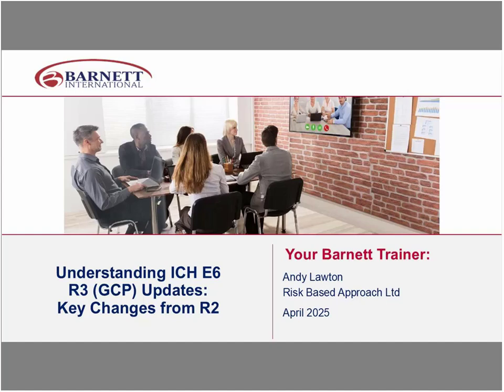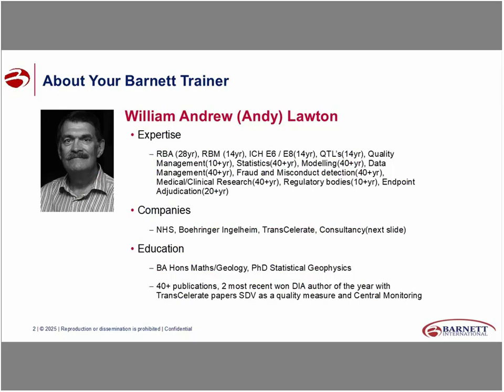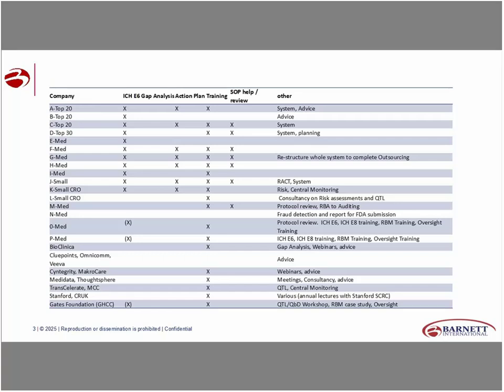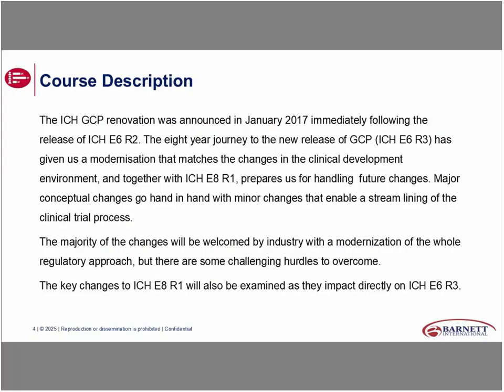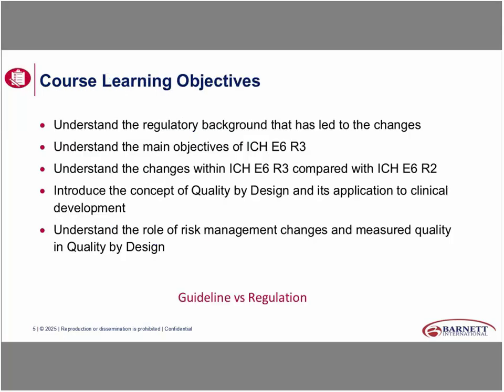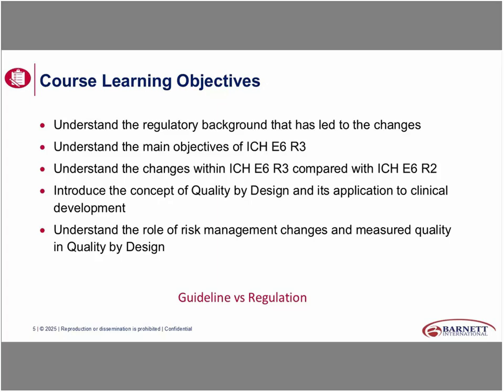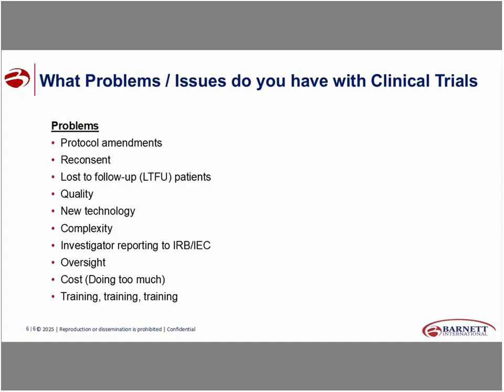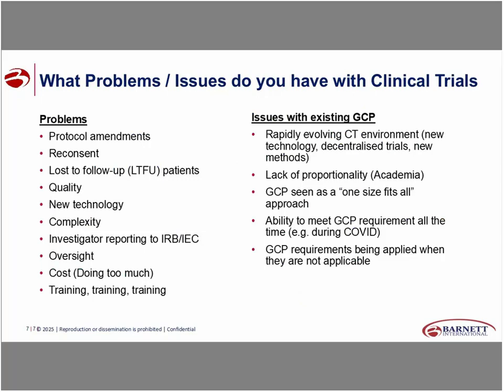Understanding ICH E6 R3 (GCP) Updates: Key Changes from R2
The ICH announced an update to GCP guidelines following the release of ICH E6 R2. After eight years, ICH E6 R3 has now been launched, reflecting the modernization needed to align with the evolving clinical development landscape. Along with ICH E8 R1, this update sets the stage for addressing future challenges. The revised guidelines bring both significant conceptual shifts and smaller updates aimed at streamlining the clinical trial process. Many of these updates will be well received across the industry, though some new challenges will need to be navigated. The changes in ICH E8(R1) and their direct impact on ICH E6(R3) will also be examined.